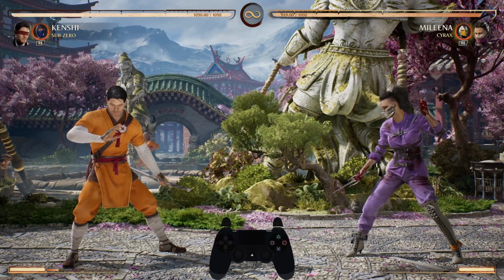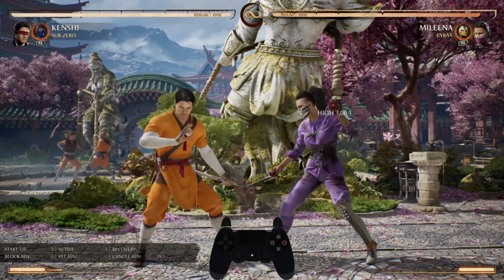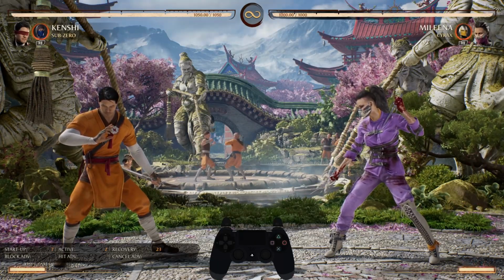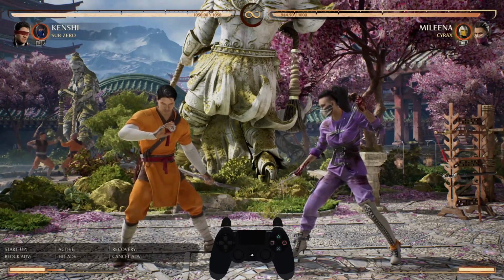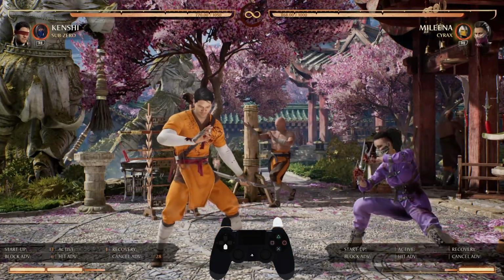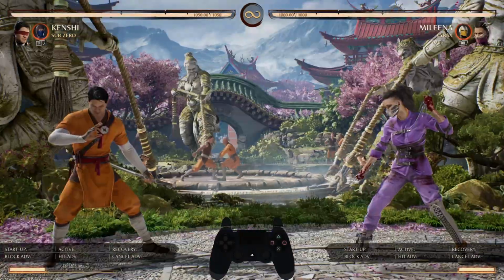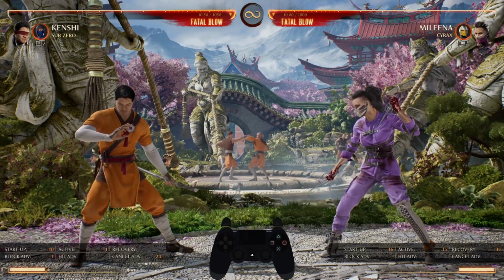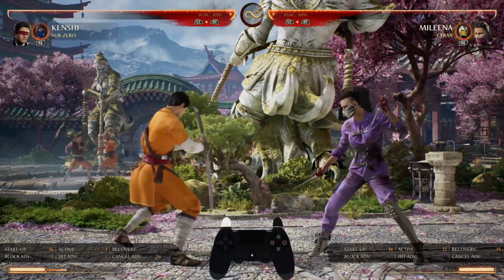When To Take Your Turn In Mortal Kombat 1 - Beginner Guide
I teach you what it means to take your turn, and go through every situation where you can take your turn back in Mortal Kombat 1, as well as when you shouldn't be trying to take a turn back and rather be blocking in MK1. Hope this helps!

Kontent:
0:00 - Preface
0:39 - When Is It Your Turn?
1:01 - Frame Data Math
3:44 - Respect/Disrespect
5:48 - Hitstun
7:14 - Blockstun
8:23 - Whiffs
8:59 - Recap
9:46 - What's Best To Do In MK1?
10:14 - Outro